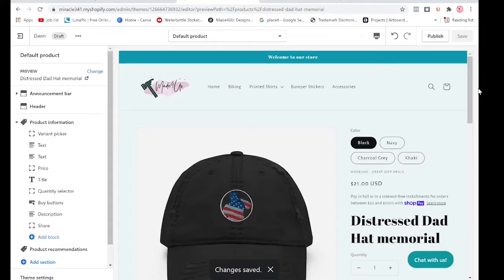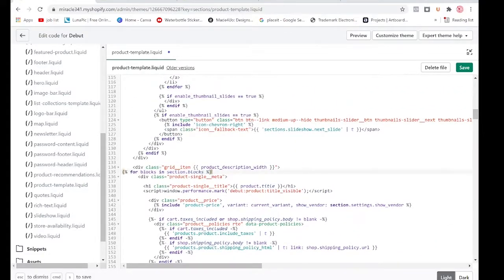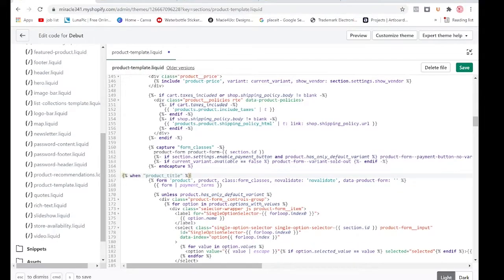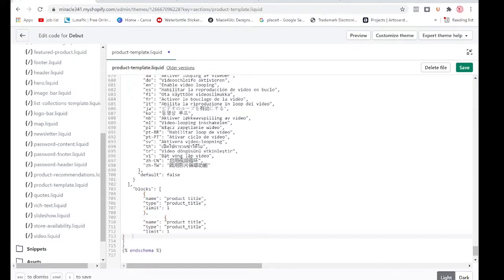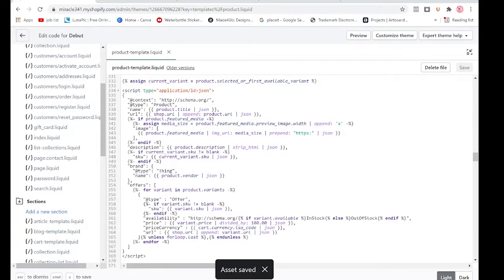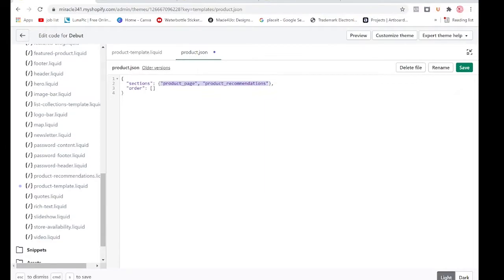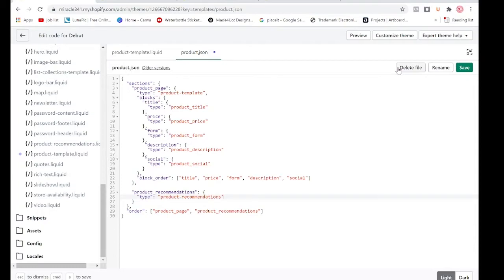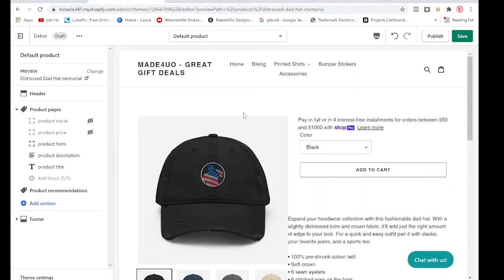Update Product Page to Shopify 2.0 - No APPS needed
In this detailed tutorial, we dive into how to update your Shopify product page to match the sleek and modern Dawn Theme. Whether you're looking to enhance user experience or streamline the aesthetic of your online store, this video is your step-by-step guide to making it happen.

🔹 Perfect For:

Shopify store owners looking to upgrade their site.
Beginners and seasoned pros wanting to enhance their technical skills.
Anyone interested in improving their e-commerce site's look and user experience with Shopify's Dawn Theme.

｡.  🎀  ℂℍ𝔼ℂ𝕂  ❁𝕌ℝ   𝕊ℍ💞ℙ  🎀  .｡

💵  Start earning  and create your Shopify store for FREE today!

💻To go to full instruction 📜 about this video.

0:00 Intro
8:18 Adding a section JSON template